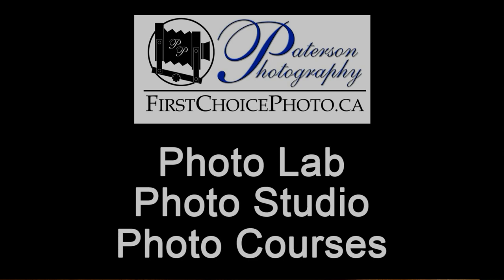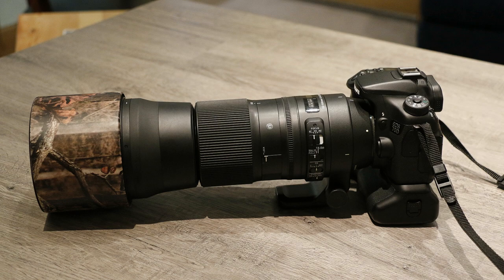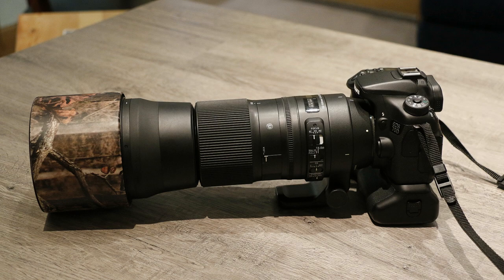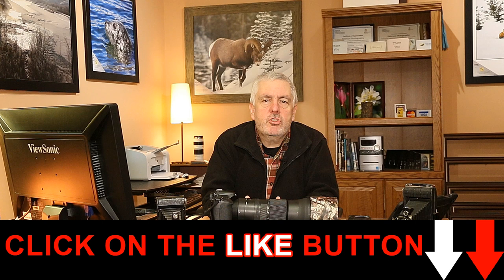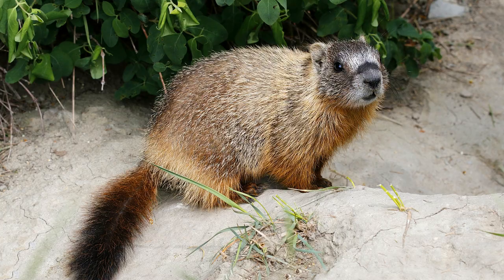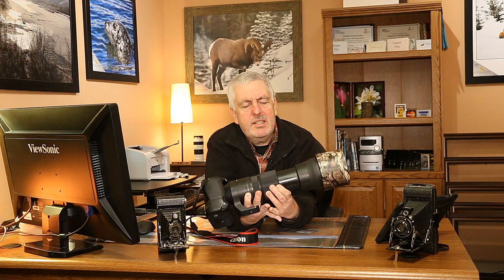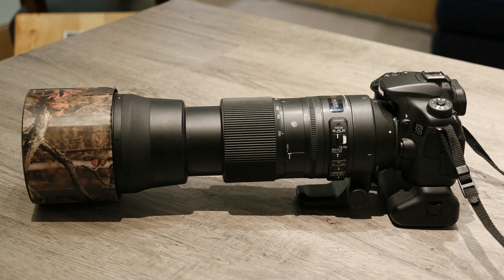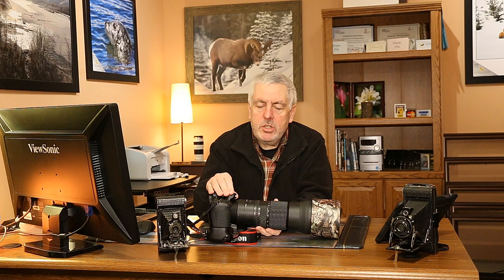SIGMA 150-600 Contemporary // My FAVORITE lens // IF only I could have shot weddings with it!!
Probably the lens that I use the most and love the most.  A little hard to use in the studio but for my wildlife it is AMAZING!!

REMINDER - If you have the dock for this lens Sigma does update the firmware occasionally.  Make sure you update it.  If you are in town and don't have the dock bring your lens by and I will update your Sigma Canon EF lenses.

People have mentioned my comment "It is as sharp as the Canon 600 F4".  Why I said this is first from printing hundreds or even thousands of shots from this lens for myself and for clients who have the same lens (many of whom I have focused the lens for them using the dock & micro focus on their cameras) and then also printing hundreds of shots for clients that have the 600 f4.  When I print images on my large format printers and you cannot see a difference with the 150-600 over a Canon 600 then to me this makes each lens equal. Even people with the 600 f4 cannot tell what display prints in the lab were printed from which lens. I have had a few people with the 600 buy the 150-600 to add to their kit for the weight savings as they thought it was as sharp as their Canon also.  This is from real people, shooting in real life situations and not just using test charts (I have never sold a print from a test chart but sell thousands of prints from real subjects that I photographed with this lens). There probably is a difference in a lab test situation, using a loop, not adjusting the images in post, etc. but I do not sell a test chart image or an unprocessed image. When I sell a print from this lens and the client is blown away by it I know I have it right.  Second I have used the 600mm and from the shots I have from that lens I find the Sigma as good, again when compared as photos and not on test charts.  Could be a difference but with what I have seen with this lens it would be very little or no difference.  Finally this is my opinion and from my experience,  take what you will from someone that has been doing this for 35 plus years and runs his own photography business. 😅

Mike Paterson owns Paterson Photography in southern Alberta Canada.  He has operated the studio sine 1985 expanding the business to include a one hour and custom lab, photo restoration, teaching and nature and wildlife prints.

White Turtle Adventures - My mobile office & Cabin on wheels and bug out vehicle